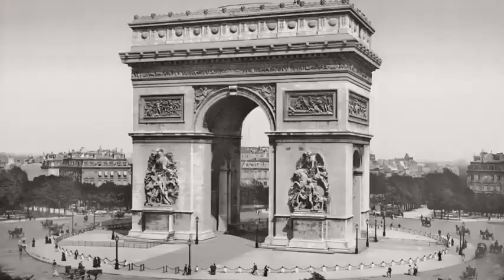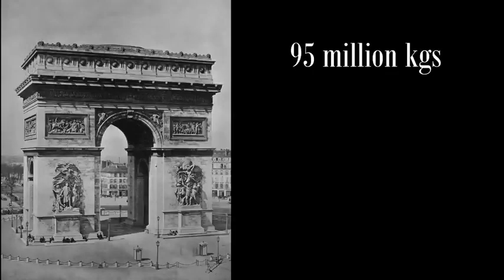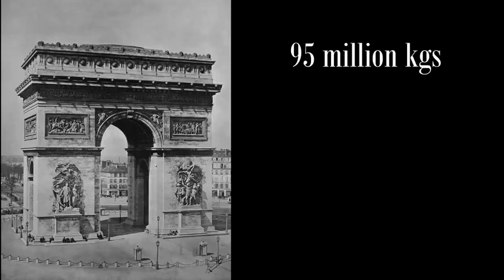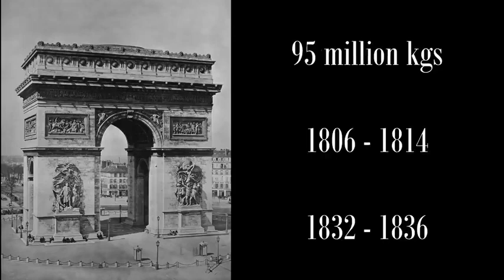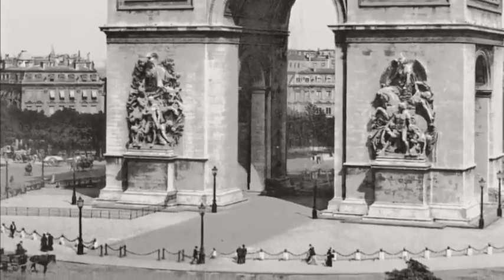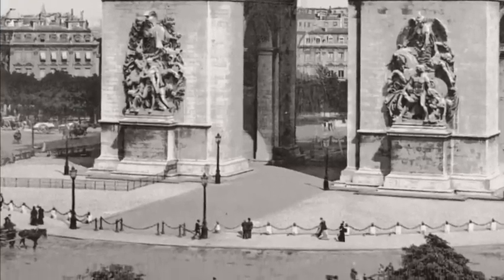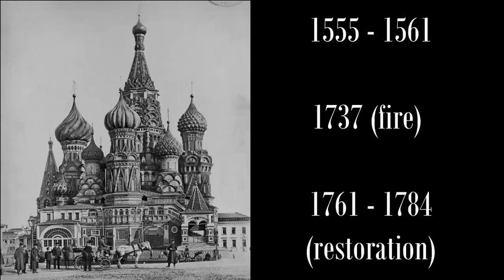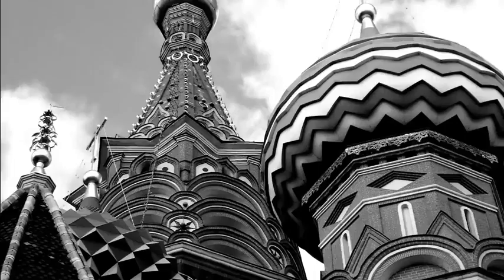LHFE Part 2 Lens Into the Past